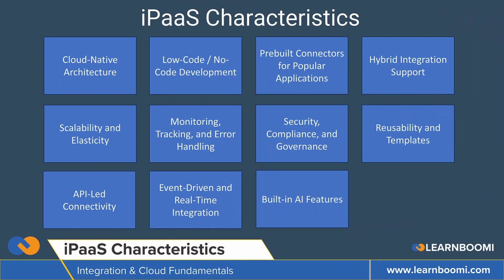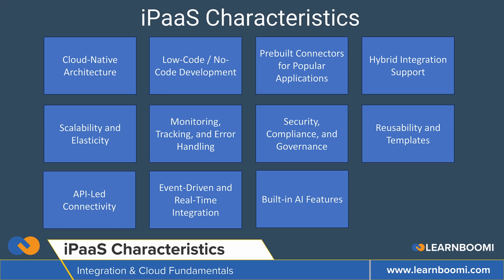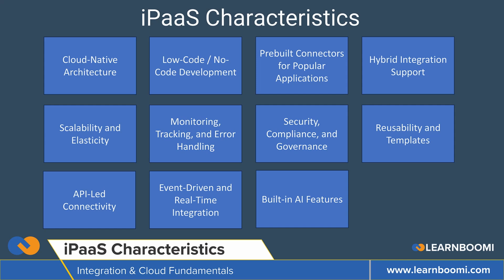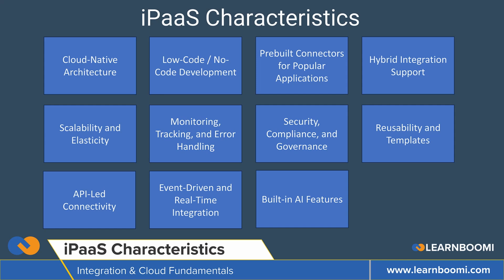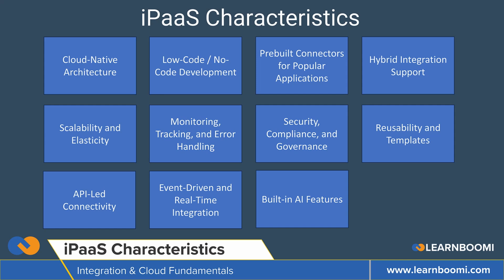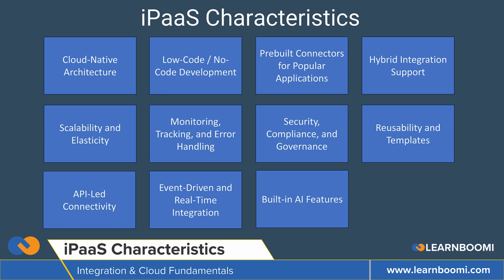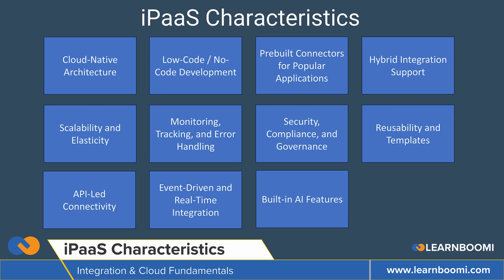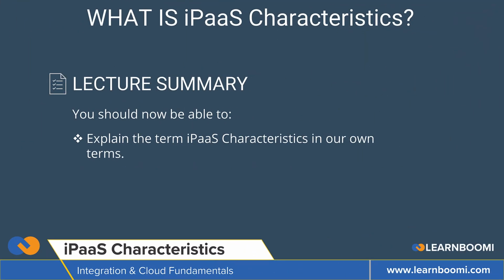Key Characteristics of Modern iPaaS Platforms (Beginner-Friendly Guide)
In this lesson, you will learn the essential characteristics that define modern iPaaS platforms, and why they are critical for today’s cloud-first, API-driven businesses.

📌 About This Video – Key Characteristics of Modern iPaaS

This beginner-friendly lecture breaks down the features that make a modern iPaaS platform powerful, scalable, and easy to use.
You’ll understand what capabilities businesses look for when choosing an integration platform, and how these features solve real operational challenges.

This is the fourth lesson in Section 1: Integration & Cloud Fundamentals.

What defines a modern iPaaS platform

Key features like connectors, workflows, and automation

Real-time vs batch integrations

Low-code and no-code development capabilities

Data mapping and transformation features

Monitoring, logging, and error handling

Security, compliance, and governance requirements

How these capabilities support cloud, API, and hybrid integration

Where platforms like Boomi, MuleSoft, and SAP Integration Suite fit

🌐 Follow LearnBoomi